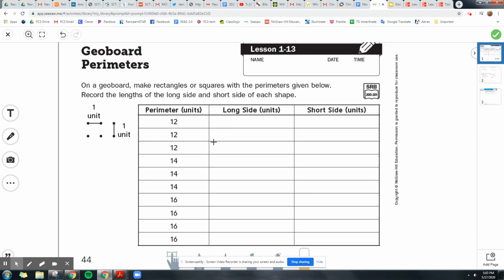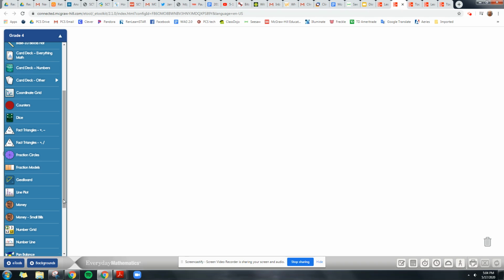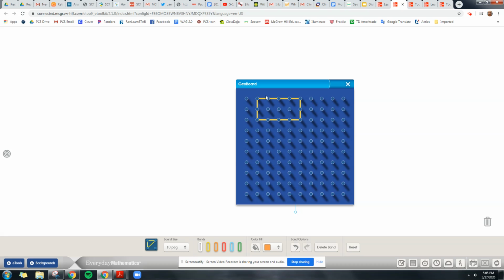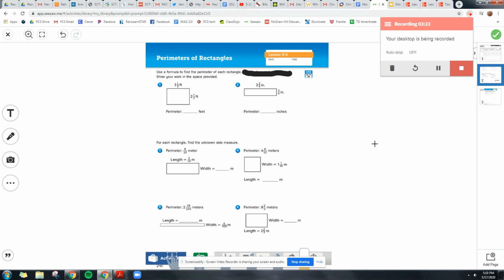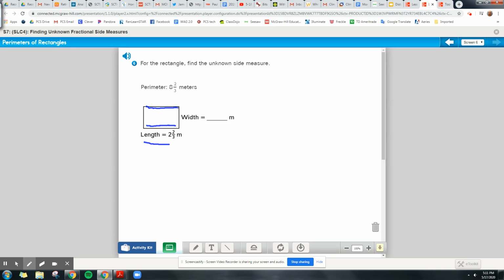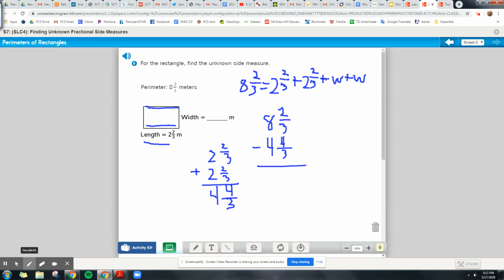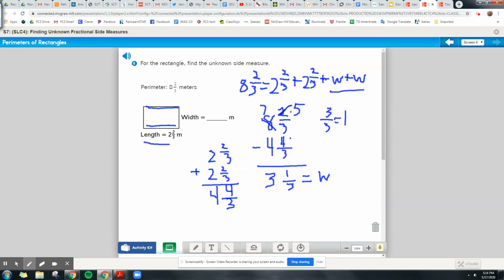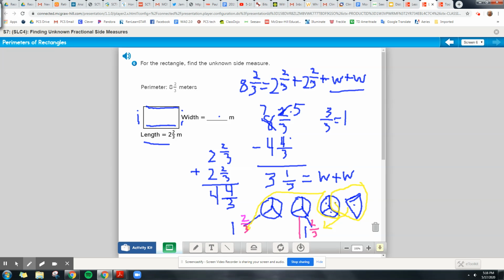Finding Perimeters of Rectangles using Fractions: May 17, 2020 5:16 PM